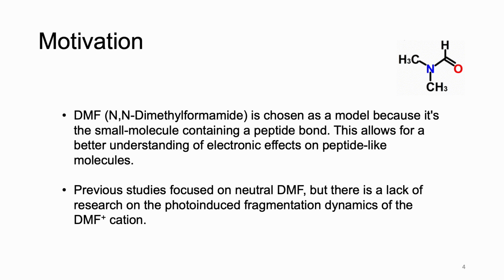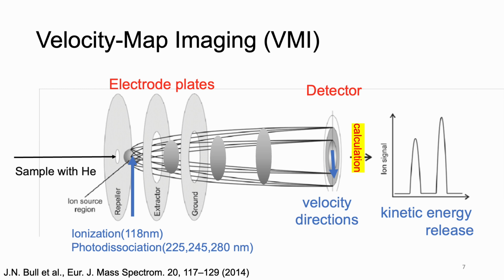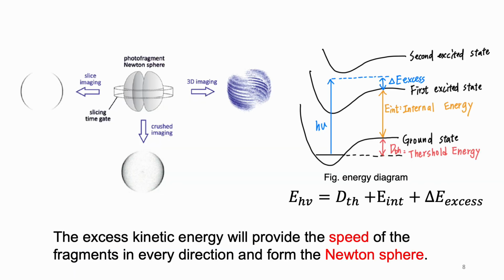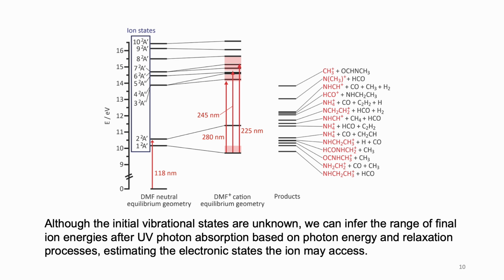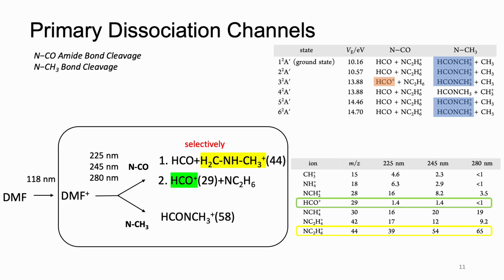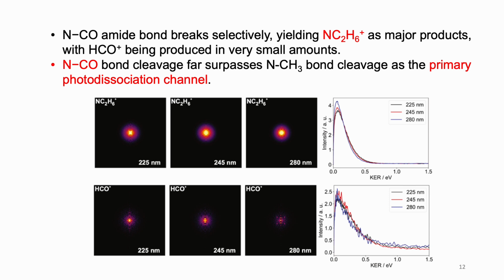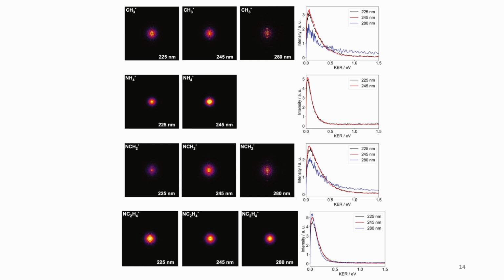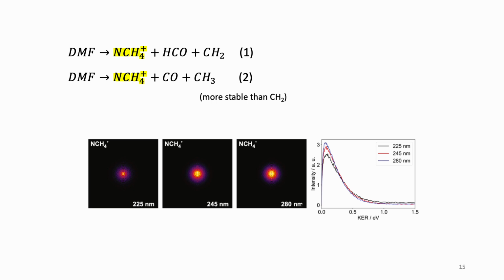書報討論-物化組 313654009 吳佩諼